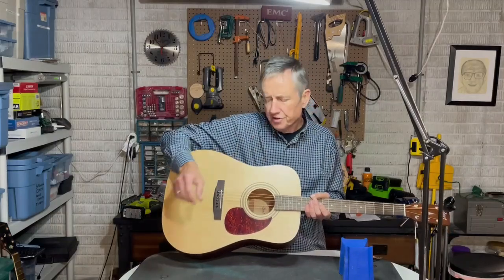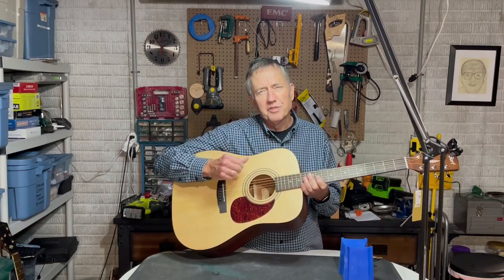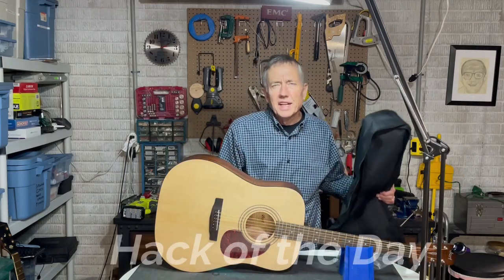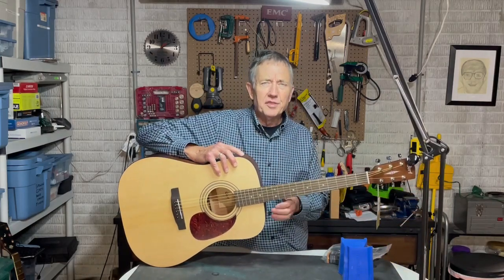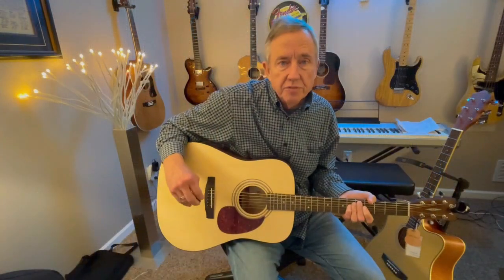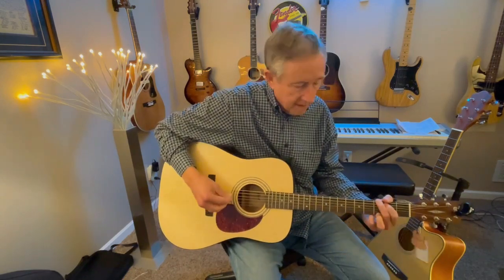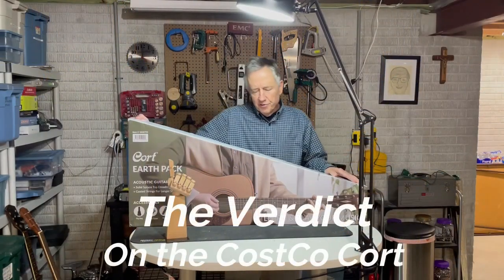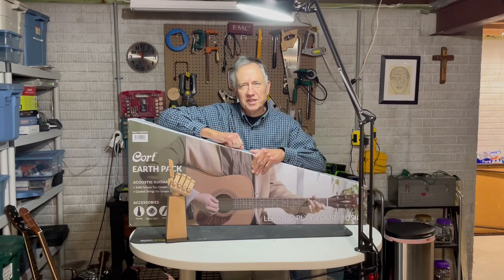A Good Guitar at CostCo? Review of the Cort Earth Pack - with Solid Top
It's usually a bad idea to buy a guitar at a department store!  But CostCo has a solid-top guitar from a decent brand (Cort), at a decent price.  We review the guitar and compare it to cheaper guitars that don't have solid tops.  If you're looking at a Temu, or Best Choice, or Glarry, or Alibaba guitar, give this video a look, and check out this Cort.